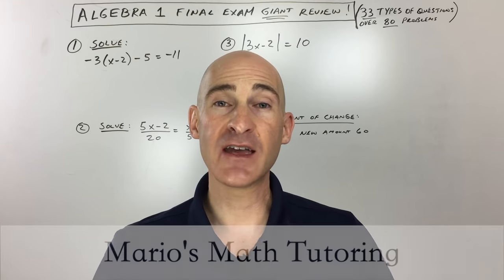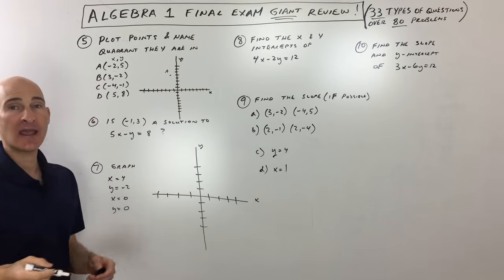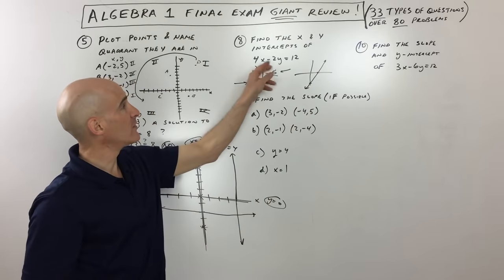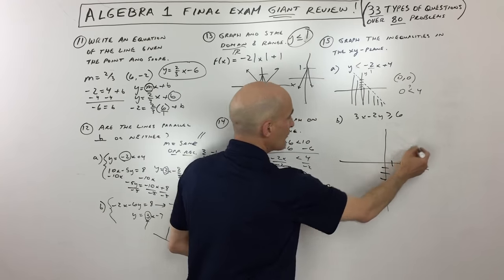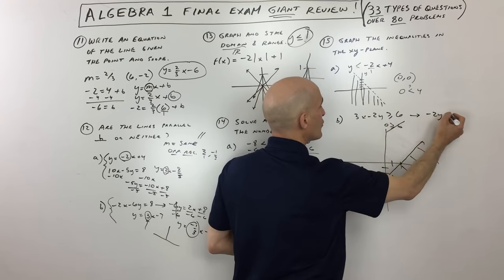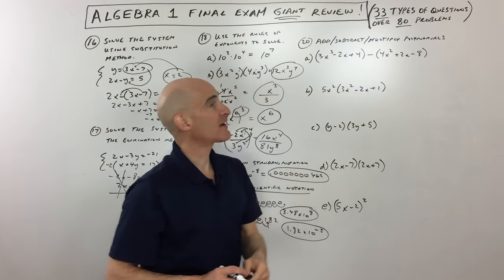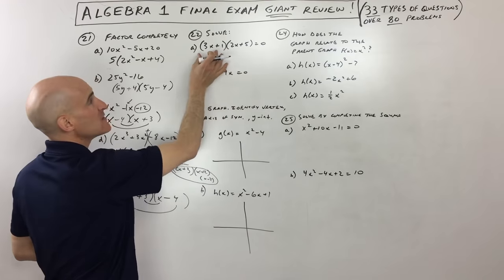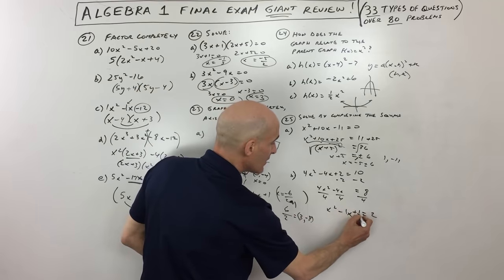Algebra 1 Final Exam Giant Review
Algebra 1 Final Exam Giant Review going through 33 concepts and over 80 example problems in this free math video tutorial by Mario's Math Tutoring.
00:00 Intro
0:34 Solving Equation using Distributive Property
1:37 Solving Proportions
3:10 Solving Absolute Value Equation
4:38 Percent of Change
6:12 Plotting Points and Naming Quadrants
7:47 Is a Point a Solution to the Equation?
8:48 Graphing Horizontal and Vertical Lines
10:38 Finding X and Y intercepts from an Equation
11:44 Finding Slope from points and from Equation
14:25 Finding Slope and Y intercept from Equation
15:43 Write Equation given point and slope
17:07 Are the Lines Parallel or Perpendicular?
19:39 Domain and Range
22:08 Solving and Graphing Compound Inequalities on Number Line
24:30 Graphing Inequalities in the xy-plane
27:13 Solve a system using substitution
28:29 Solve a system using elimination
30:02 Rules of Exponents
31:47 Scientific Notation
33:26 Operations with Polynomials
36:25 Factoring Completely
40:45 Graph Parabolas
44:17 Solve by Completing the Square
48:13 Simplifying Radicals
51:23 Solving Radical Equations
53:40 Pythagorean Theorem
54:18 Simplifying Rational Expressions
59:56 Solving Equations with Rational Expressions
1:02:43 Polynomial Long Division
1:04:37 Distance and Midpoint Formulas

* For a complete video course on Algebra 1 check out my Learn Algebra 1 Video course for sale. (13 Chapters & 87 video Lessons)